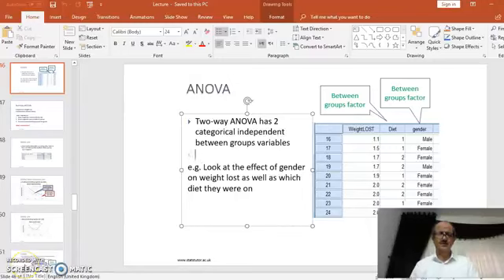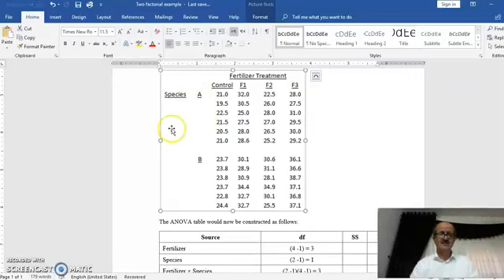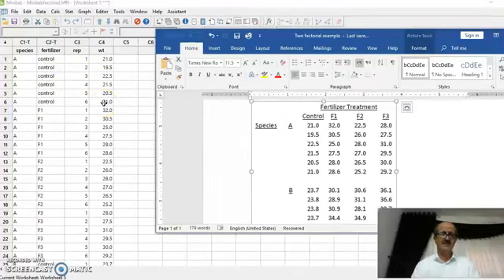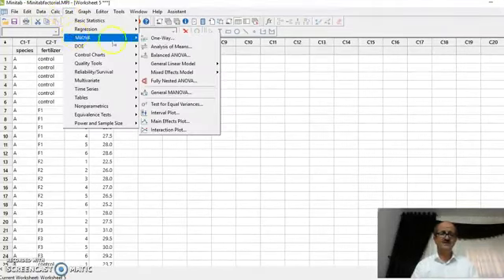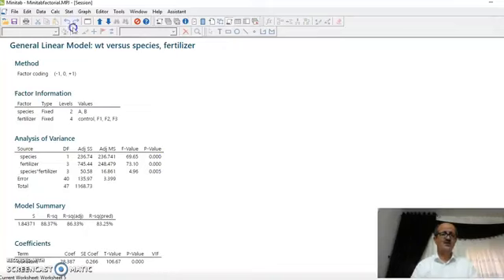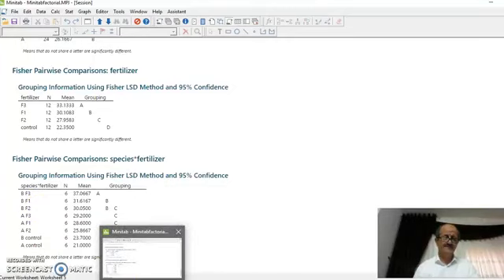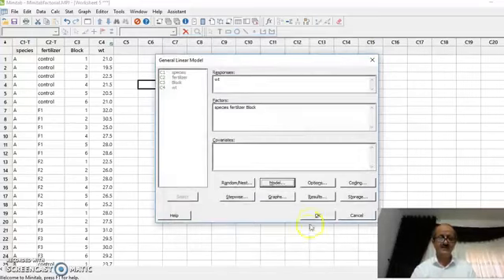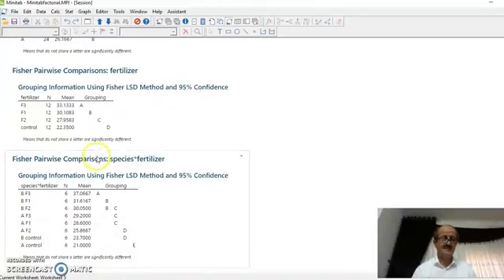Factorial experiment analysis using Minitab software